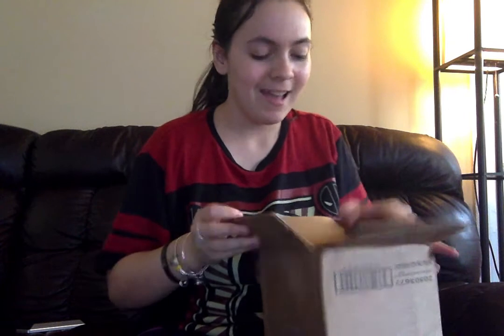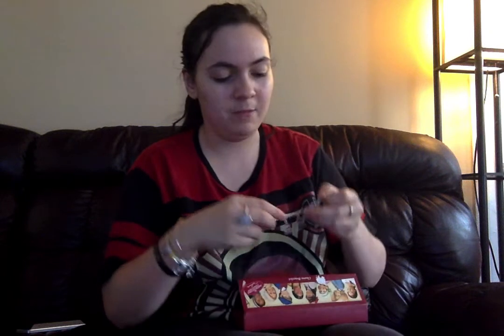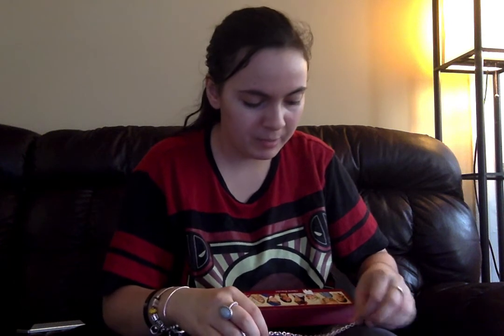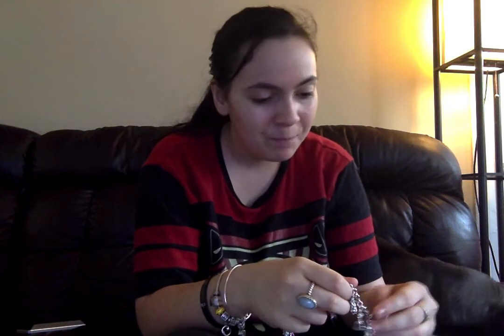Unboxing an American Girl Package from eBay!!